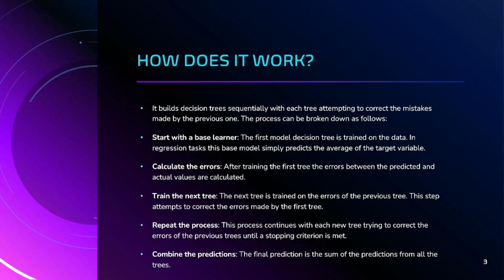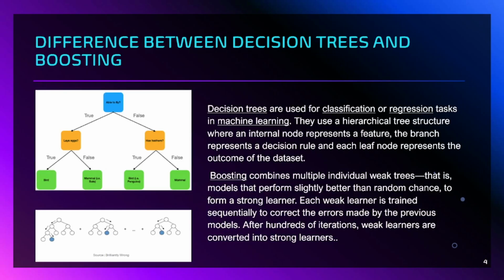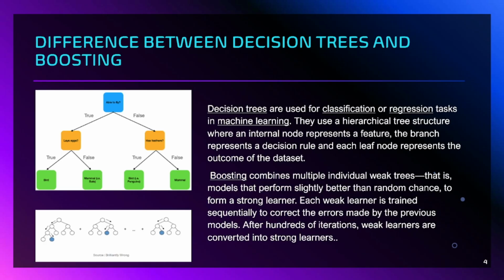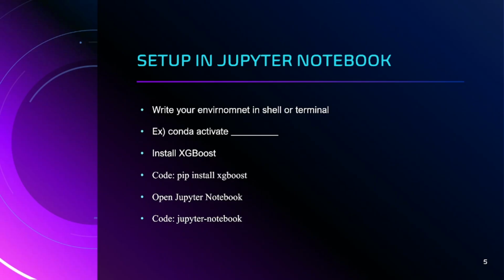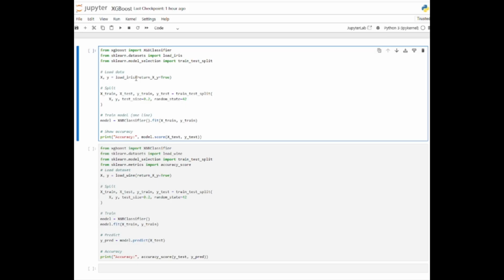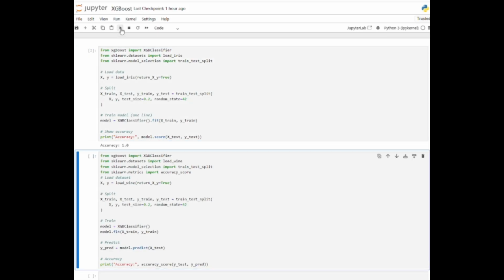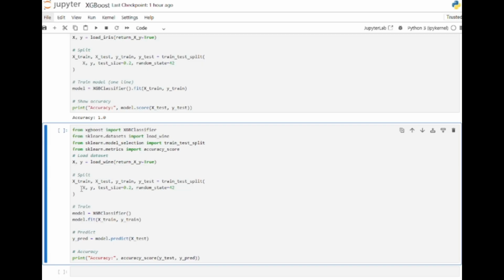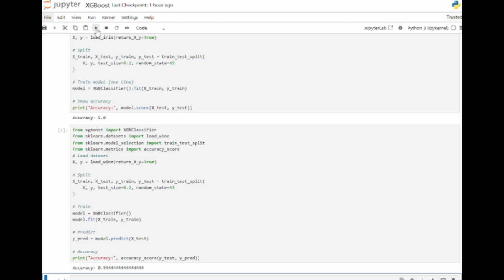What is XGBoost?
Explaining what XGBoost is and how to use it in Jupyter Notebook.